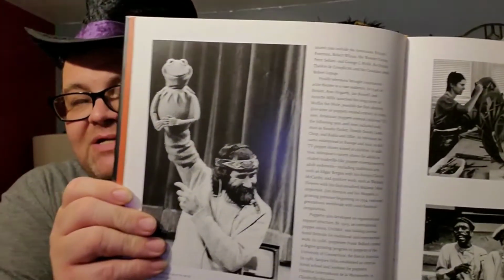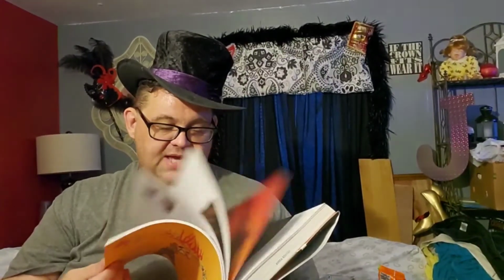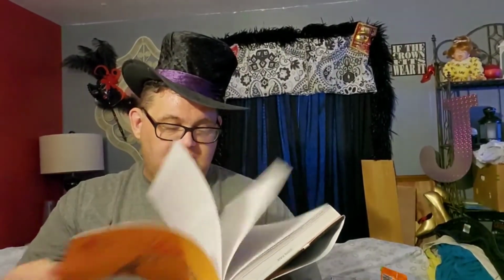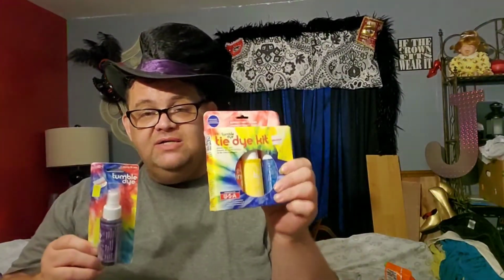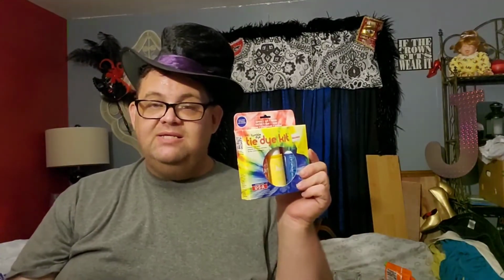FRIDAY'S SHOPPING THERAPY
Went shopping again lol